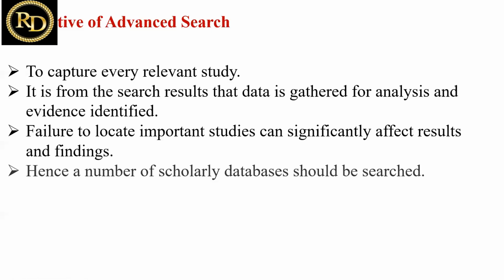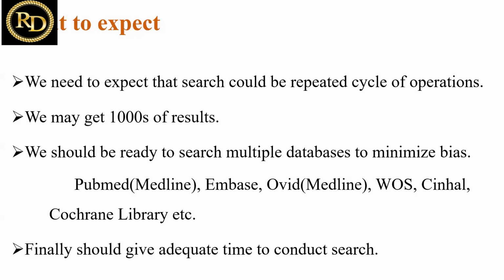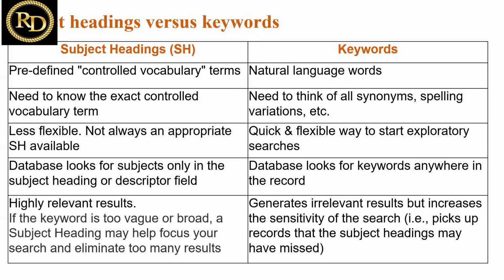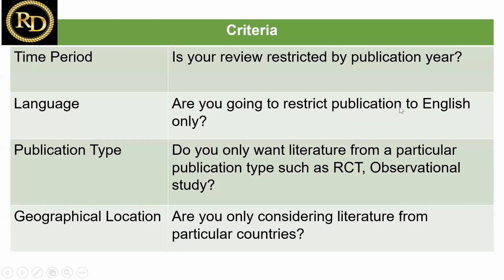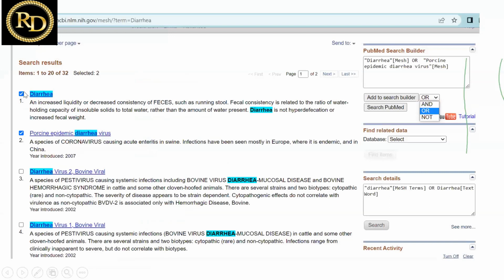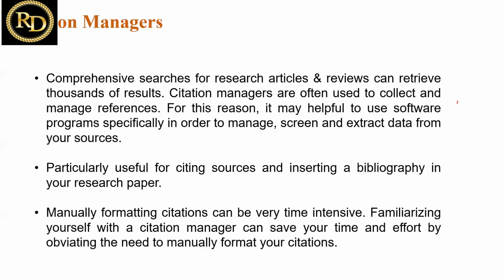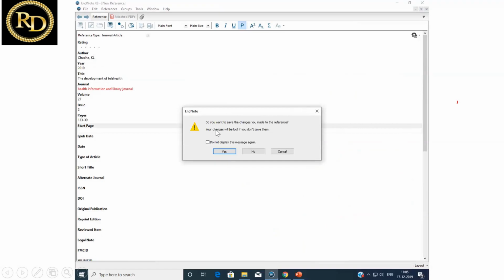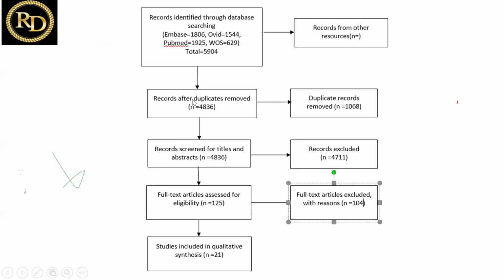Lecture 02 - Advance Literature Searching and Reference Tools.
Explore the world of advanced literature searching and reference tools in this concise video! Discover the techniques and tools that can enhance your literature search process, help you find relevant and reliable sources, and streamline your research. Learn about powerful reference management tools that can assist you in organizing and citing your references effectively.

All credit for this video goes to the dedicated presenter. Their passion, knowledge, and hard work have brought this insightful content to life. From in-depth research to engaging storytelling, the presenter has put their expertise and creativity into crafting an informative and captivating video on the statistics domain. Join us in acknowledging their efforts and expertise as they take you on this journey of discovery.